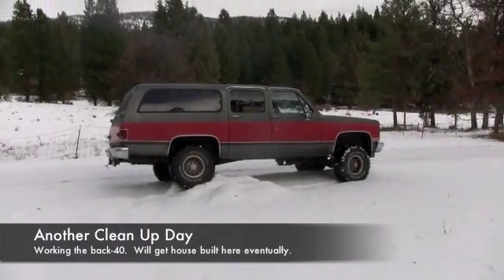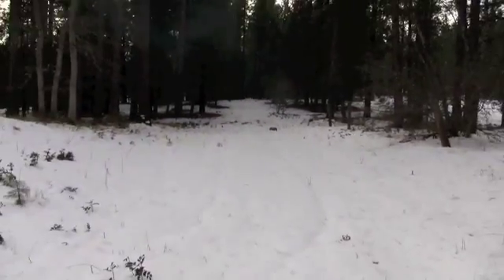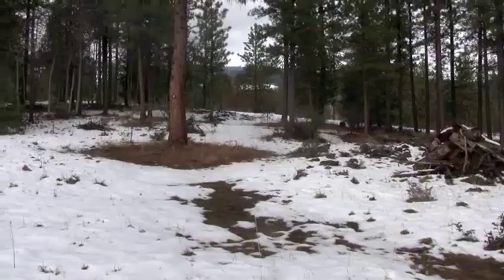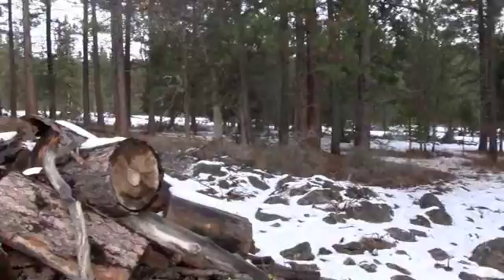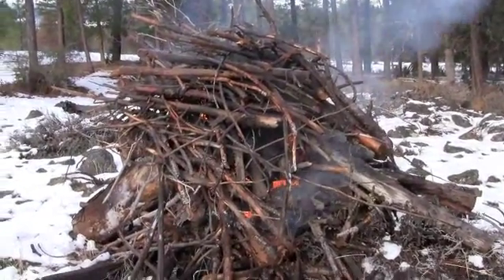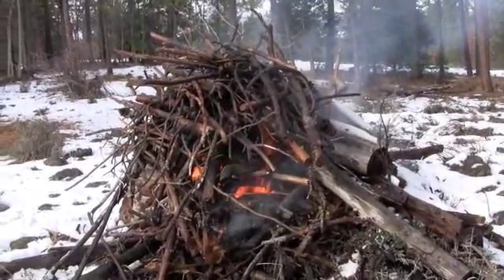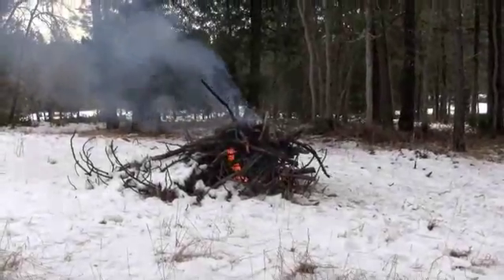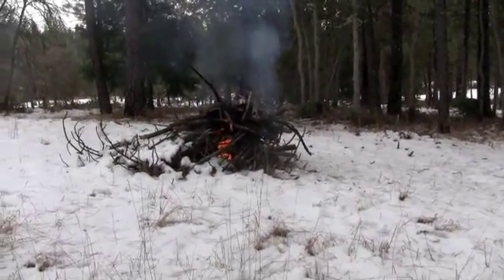Making More Fire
Just another day in the life. Clearing out some dead stuff. Reducing the fire load before fire season.